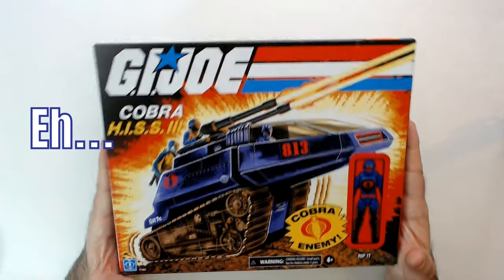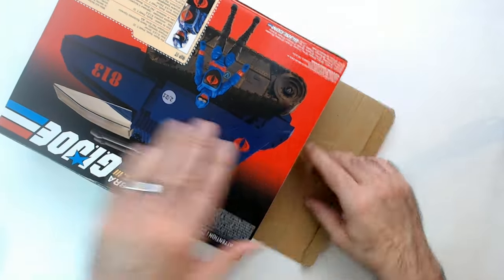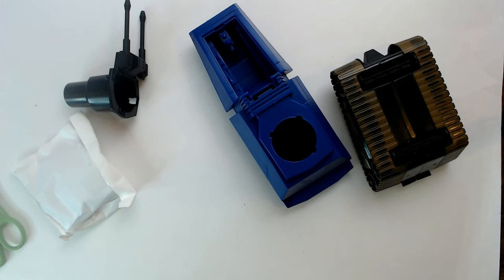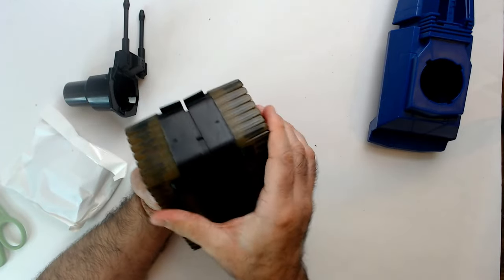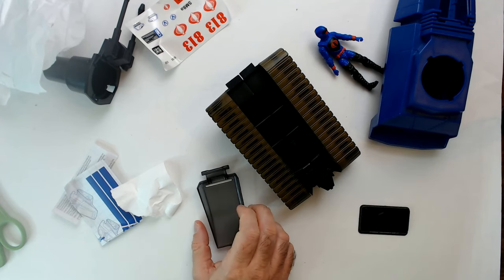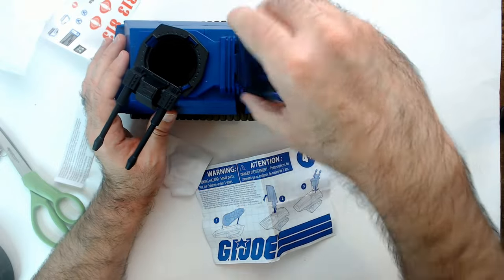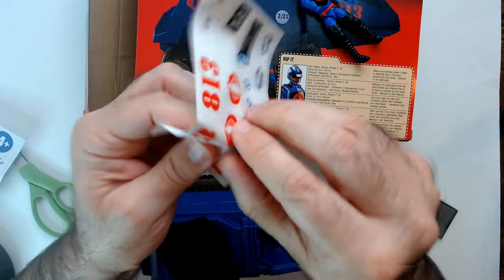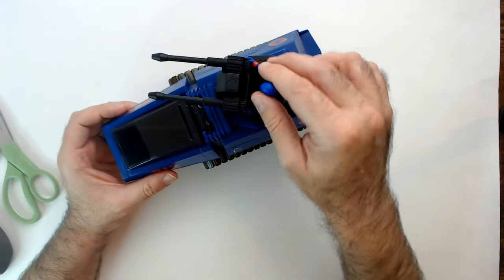Cobra HISS Tank